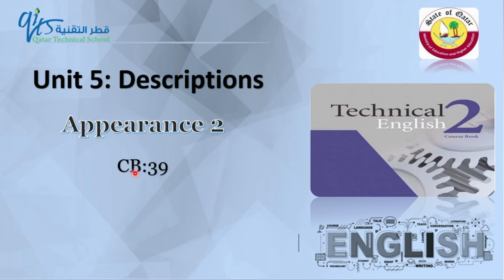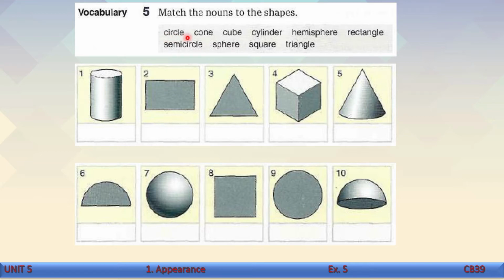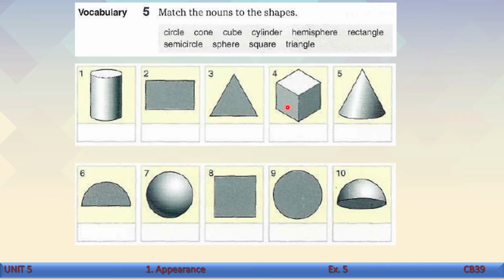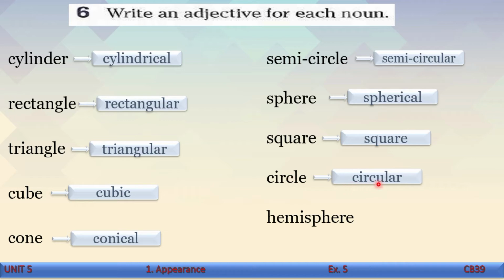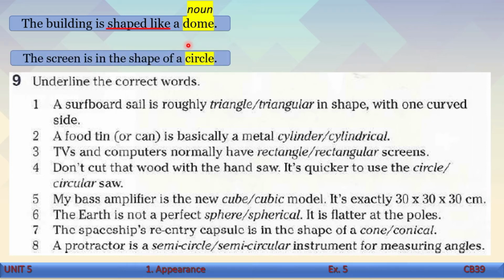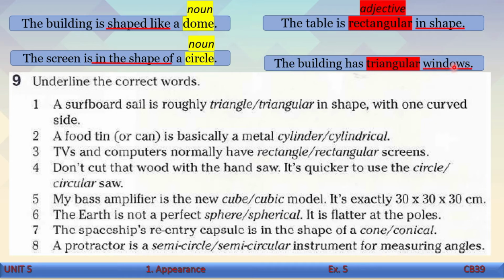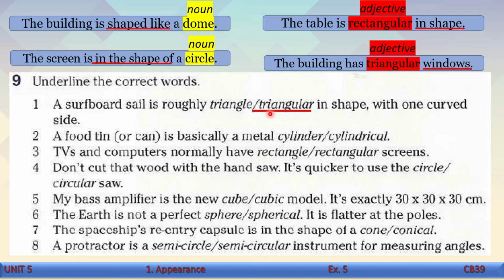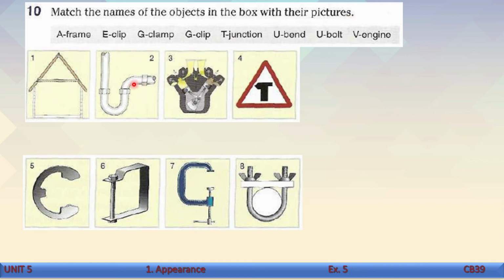007 Appearance 2